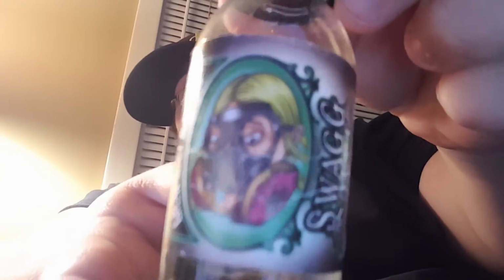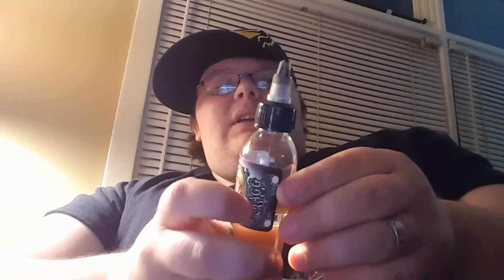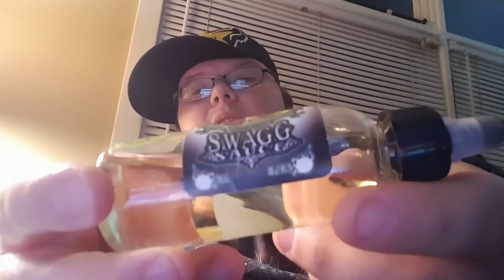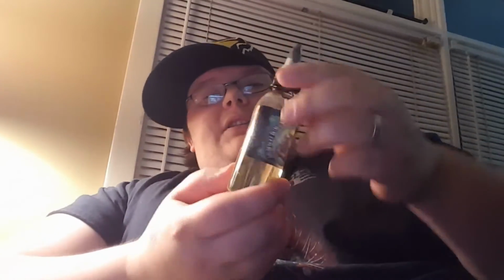Graffiti Donuts by Swagg Sauce - E Juice Review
IN MY CHANNEL I REVIEW ANYTHING VAPING. MODS, SUB-OHM TANKS, RDA'S, RTA'S, AND EVEN BATTERIES. MOSTLY ANYTHING VAPE RELATED  I'LL BE REVIEWING. AND MAYBE SOMETIMES A FEW VIDEOS OF MY BAND :)

Today we are checking out a Juice from Swagg Sauce named Graffiti Donuts. This juice is very good and makes clouds for days. I give it a 8 out of 10..

If you Haven't already Please Sign up and
Fight for our rights and join Casaa today.

"These are my opinions of products i purchased or received for the purposes of review. My experiences my differ from yours

 I do purchase vape items online at these websites and I trust them so I'll share the links

My preferred batteries
Lg Hg2 20a 3000mah
Samsung 25r

If you would like your product to be featured and reviewed on my channel.